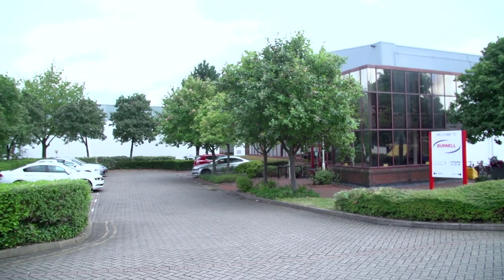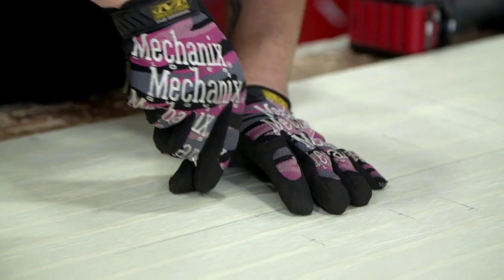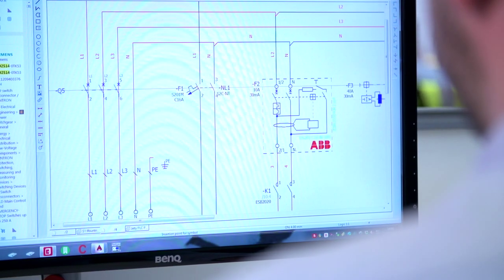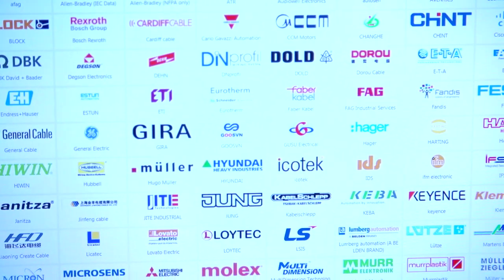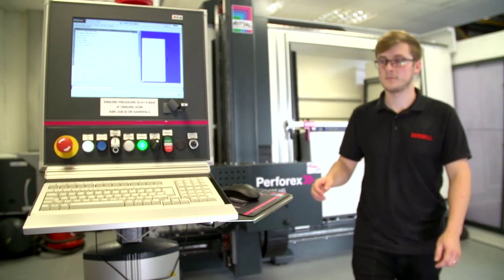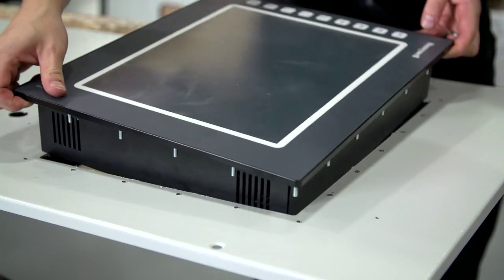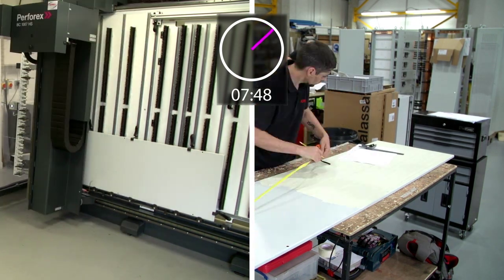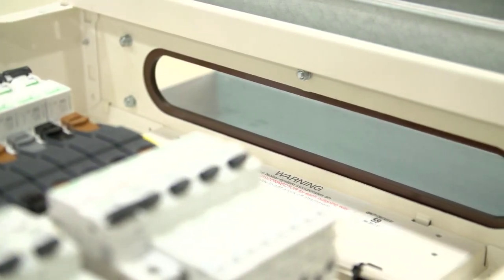EPLAN Pro Panel Professional and Perforex BC 1007 HS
Burnell Switchgear & Control Ltd located in Dartford, Kent were looking to increase their engineering efficiency and capacity following a period of big growth. Following a visit from EPLAN and sister company Rittal, the company purchased EPLAN Pro Panel Professional and Perforex BC 1007 HS in order to meet their goals and link both their design and production.